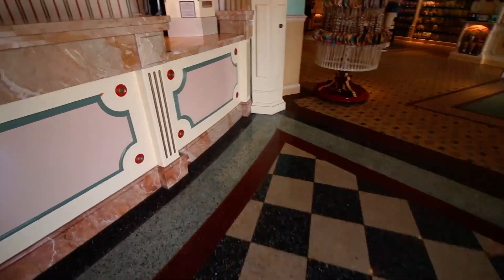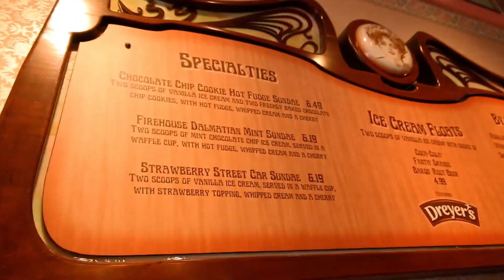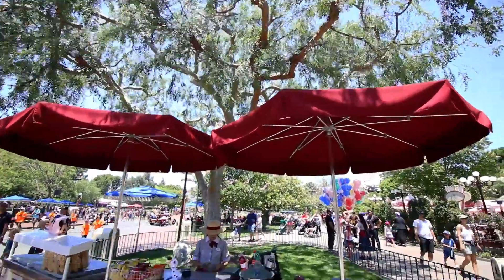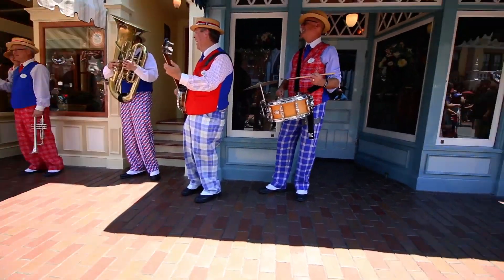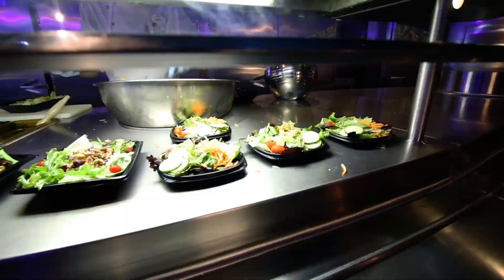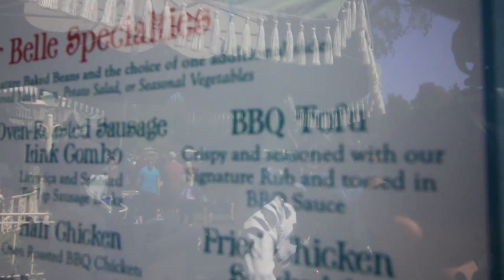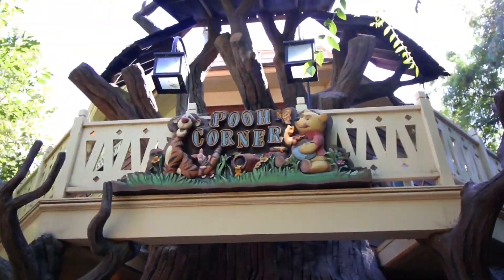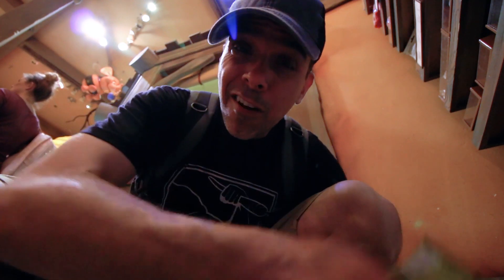How to Order Vegan Food at Disneyland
I recently went to Disneyland with one mission, to figure out how to order vegan at Disneyland. I have to admit that I wasn't expecting to find much. Granted, it is known as the happiest place on earth, but can I find enough options to keep me happy? It's been a long time since I had been to Disneyland, and never since being vegan. I passed through the entrance and started the mission of how to order vegan at Disneyland on Main Street USA.

The first few places I cam across were a cafe and candy store. Neither of these options scream vegan to me, but I decided to check them out. Surprisingly, I found out that the Mickey Mouse pretzel is vegan in the cafe. With this success, I decided to see what I can find in the candy store. To my surprise, they had a bag of kettle corn that was vegan. It was the only vegan thing that I can find in the Disneyland candy store. Keep in mind that even though this kettle corn is vegan, the popcorn they sell on the streets comes packaged with butter.

I continued to walk around Disneyland, I went into every restaurant I could find and asked for their vegan options. From pizza places, gumbo and snacks, there were so many options. Almost every place was able to offer me something, even if it wasn't on the menu. Not only was I able to find food, there was fresh fruit and fruit juices everywhere. This is really great during the summer when it's hot and you need to stay hydrated.

In addition to the great variety of vegan options, every employee I spoke with was so friendly and happy to help me. Many restaurants also have separate allergy and specialty menus, so learning how to order vegan at Disneyland was so simple. Overall, I had a great experience and happy to report that ordering vegan at Disneyland is surprisingly easy!